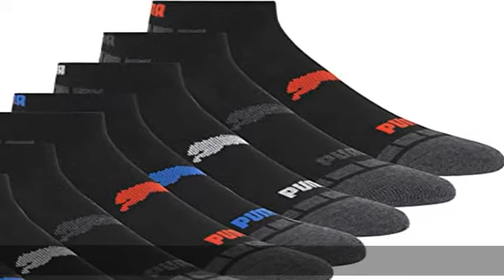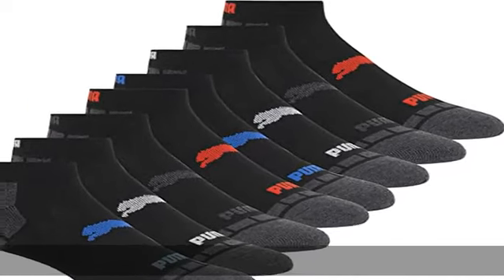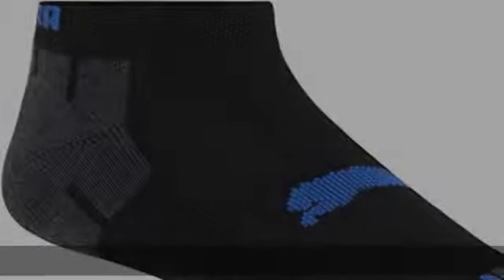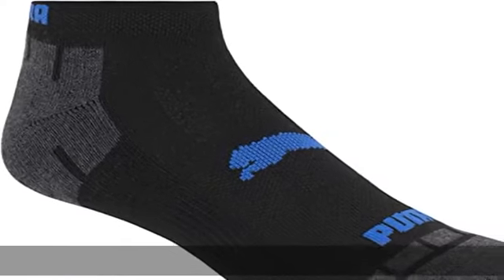PUMA Men's 8 Pack Low Cut Socks